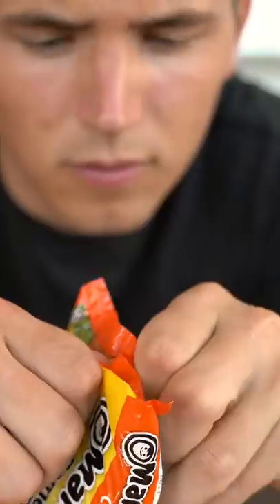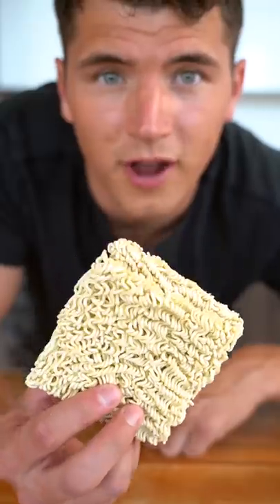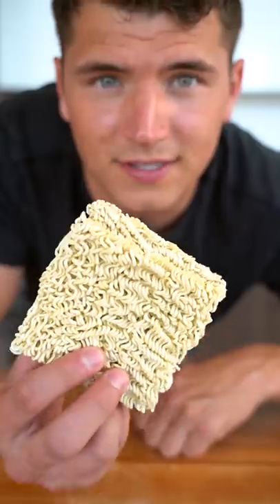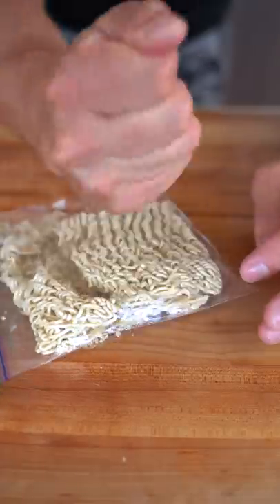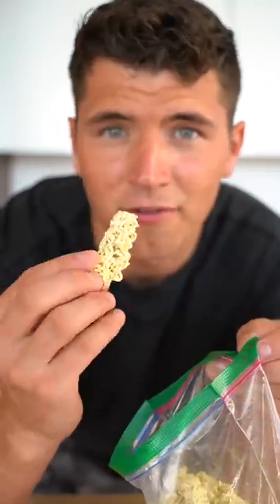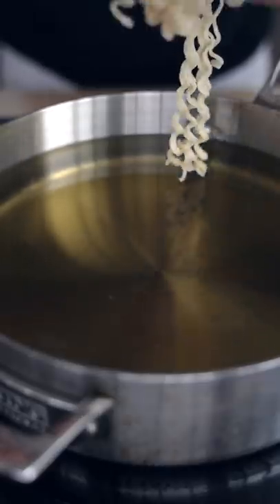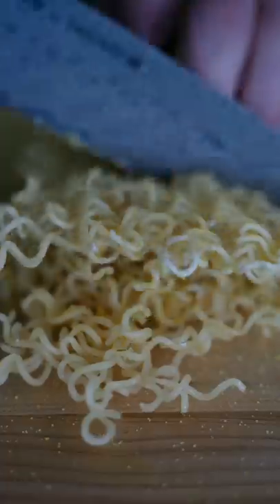Fried Ramen Noodle Snack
Ramen is already fried. But what happens if you fry it again? Also, am I the only one eating raw ramen or is there a secret squad of people out there just like me?